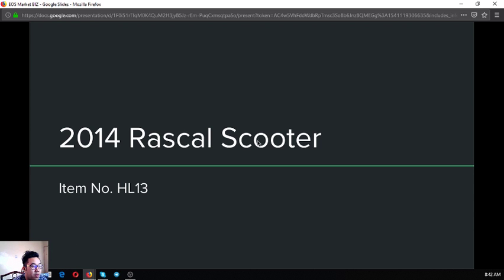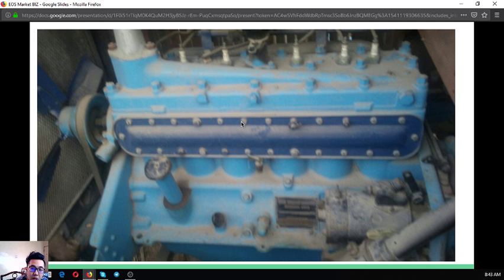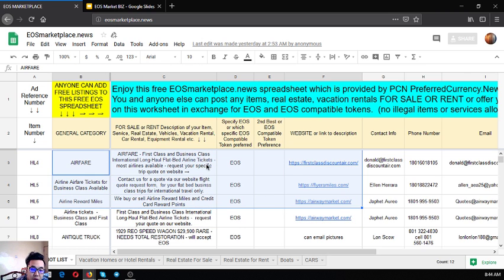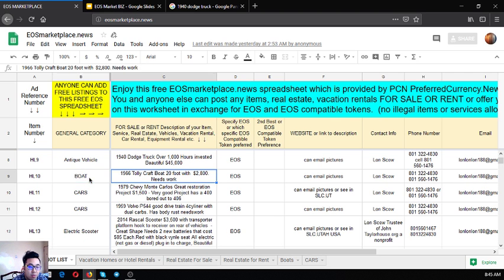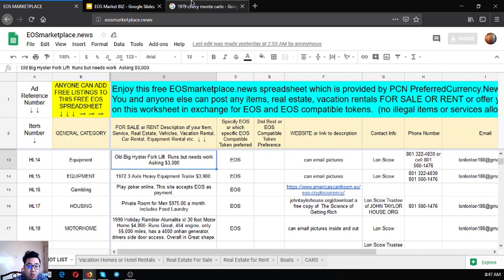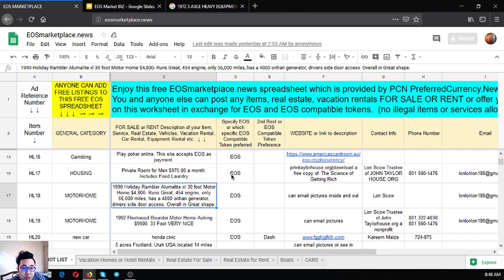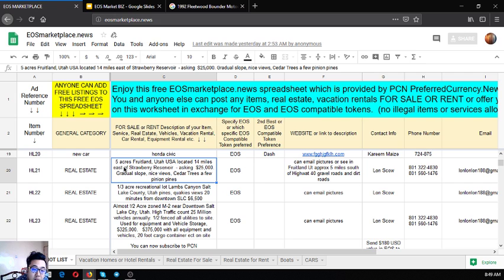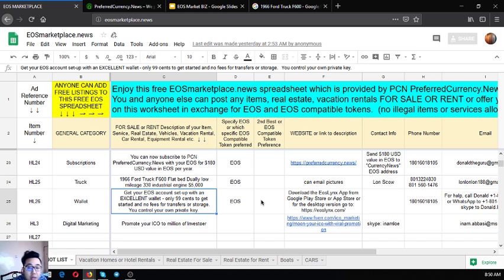Items In Exchange For EOS!